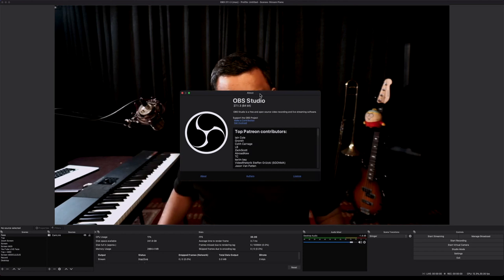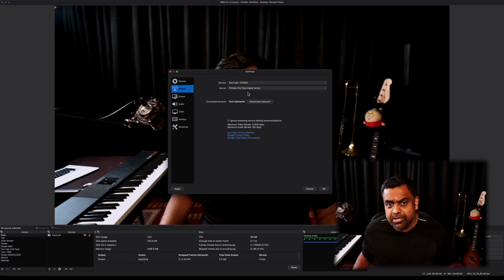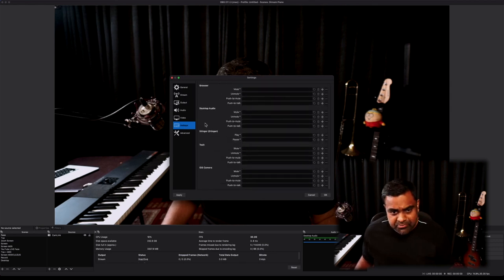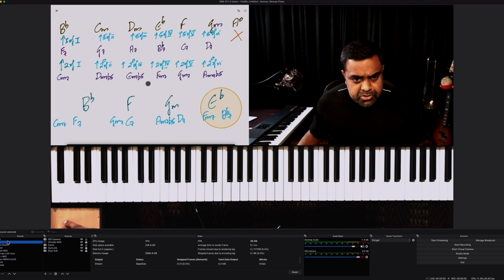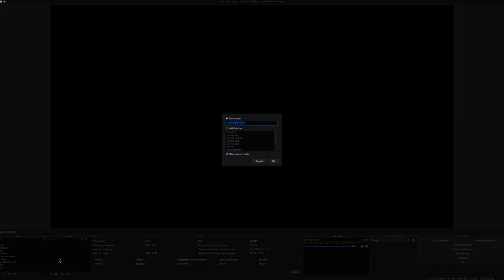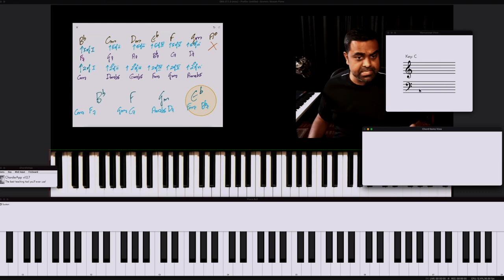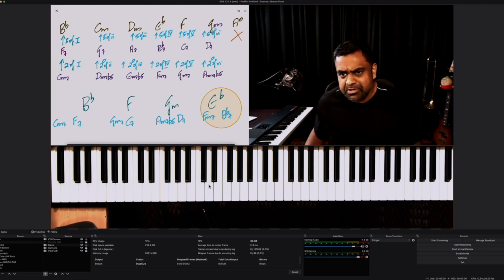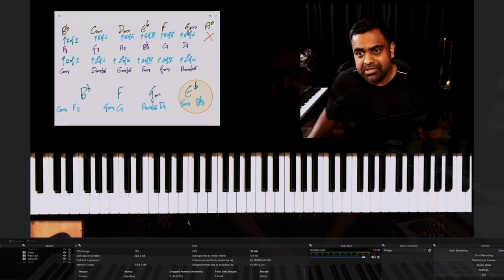How to set up OBS for Music Classes, Zoom & Live Streaming ALL AT THE SAME TIME! - Part 3️⃣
Learn how to set up OBS Studio for Music lessons, recordings and integrate to Zoom via Virtual Camera with the highest quality for professional musicians, teachers, and students

Important things to download (more in the study guide)